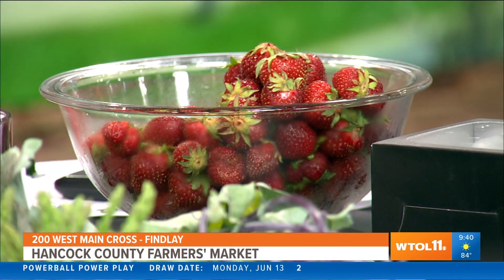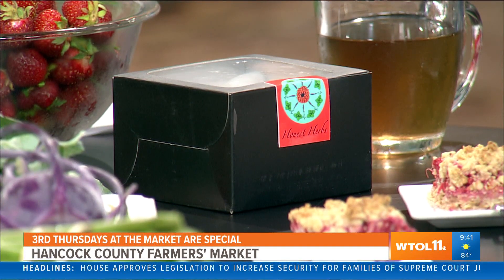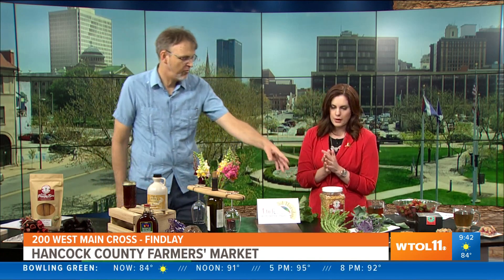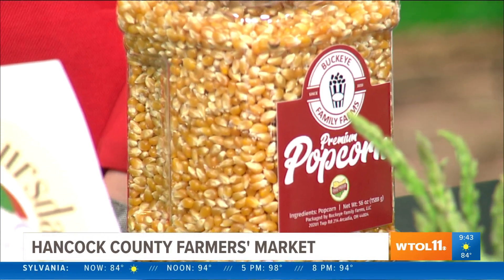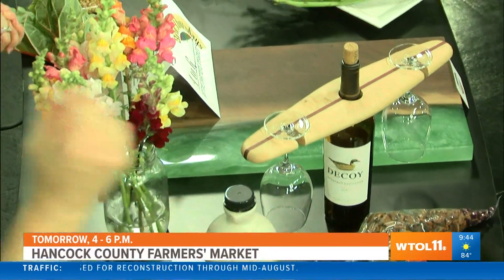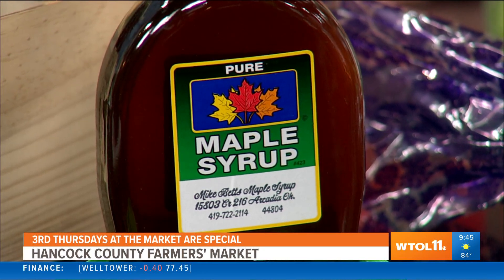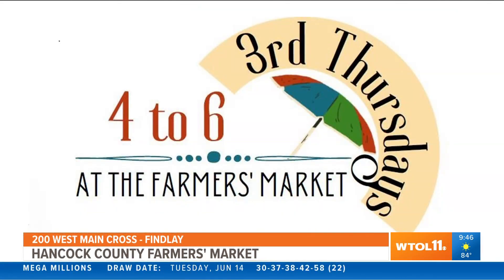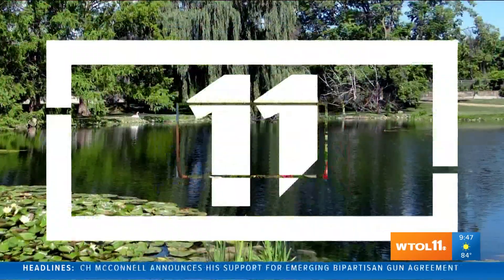Hancock Farmers' Market | Your Day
Scott Greneth joins Your Day to talk about local businesses that supply local goods at the Hancock Farmers' Market in Findlay.